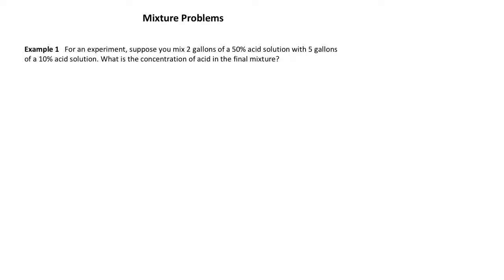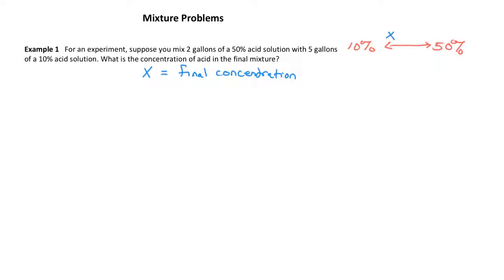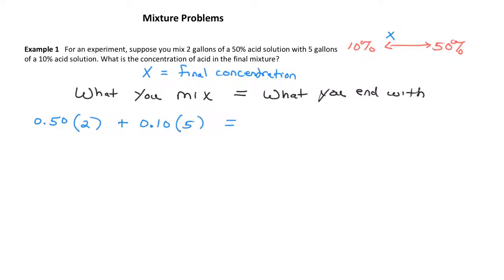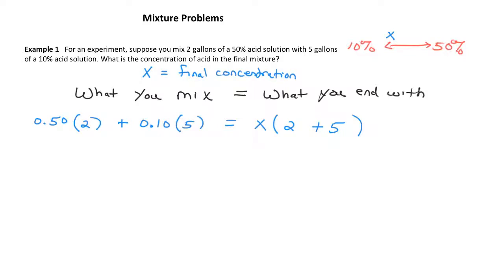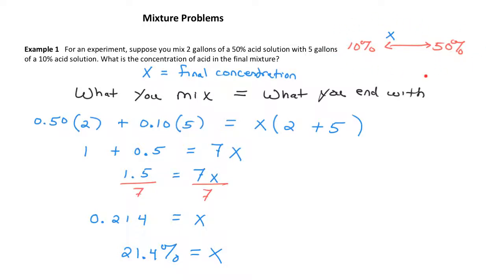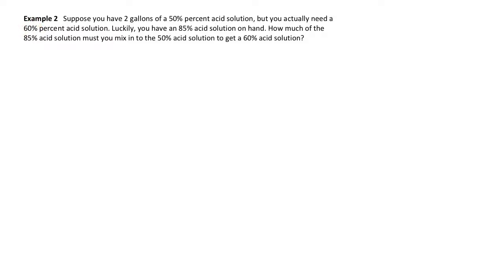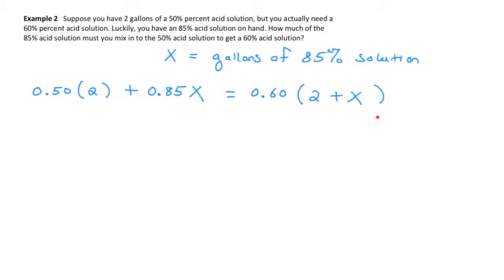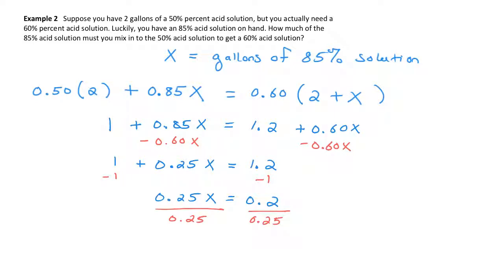Intermediate Algebra Lesson 11